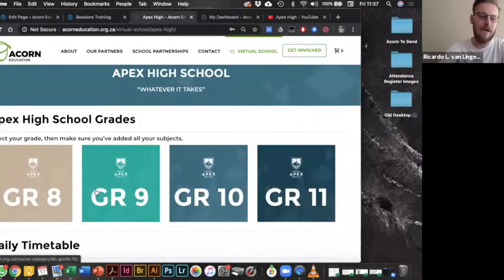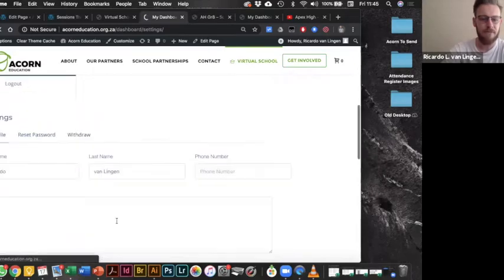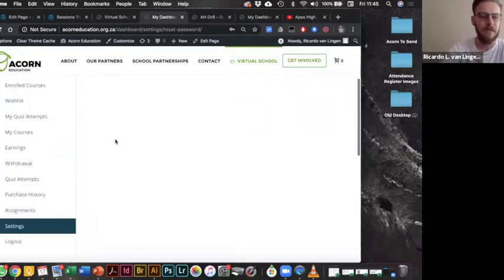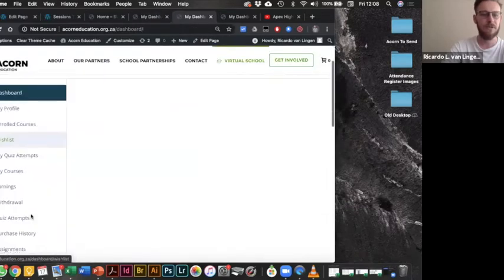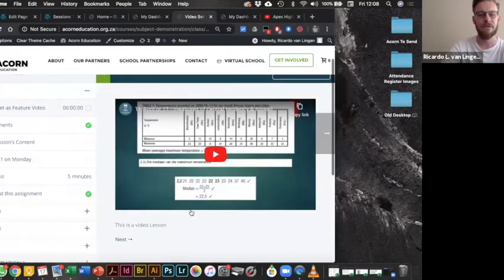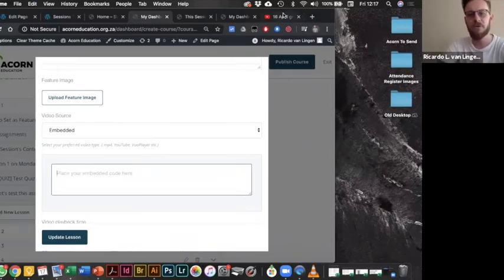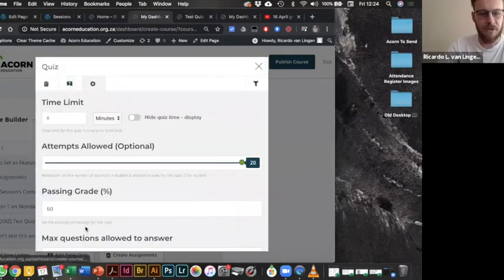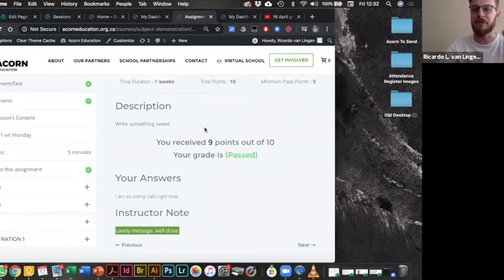Virtual School Training 2